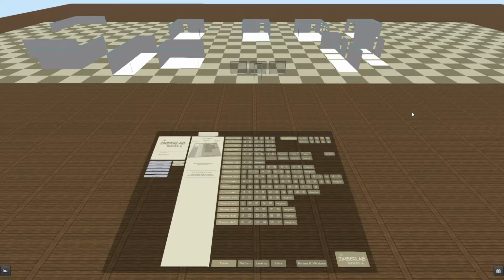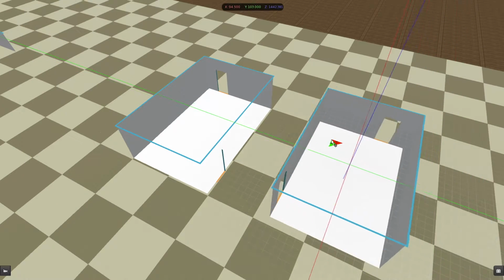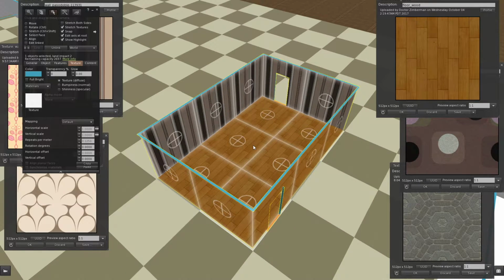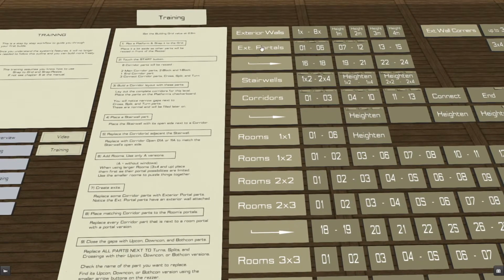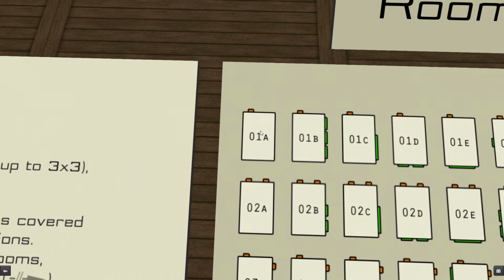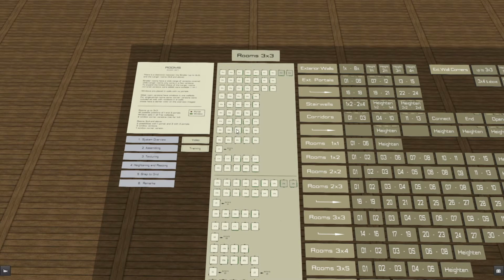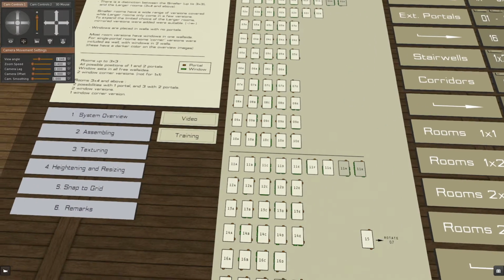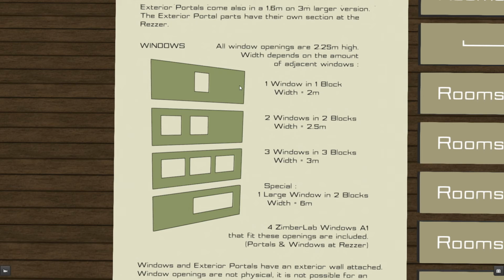Second Life Building : ZimberLab Blocks - Part 1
Second life® building with ZimberLab Blocks. Product demonstration. Part 1: System Overview
THIS PRODUCT HAS BEEN UPDATED. THE REZZER NO LONGER OPERATES WITH MENUS.
NOW THE IMAGES THEMSELVES CAN BE TOUCHED FOR AN INSTANT REZ.
I can't see nor reply to comments on this video.